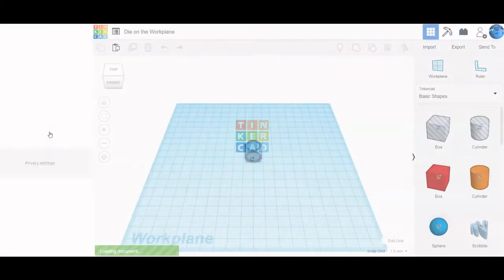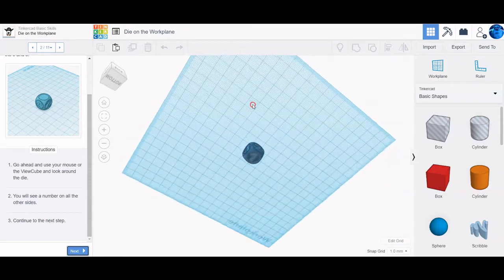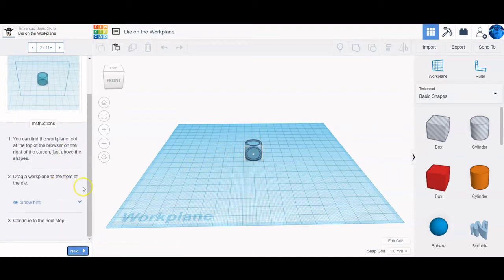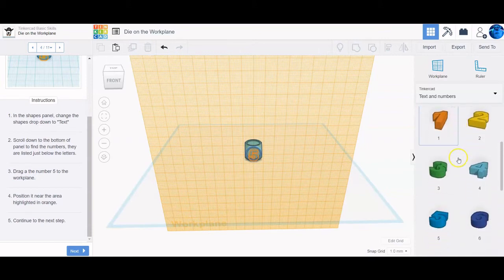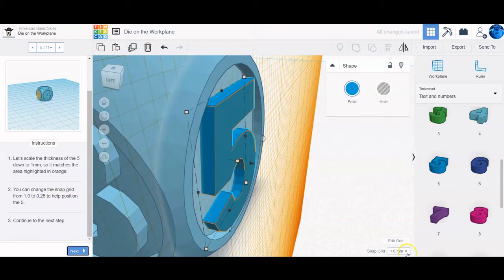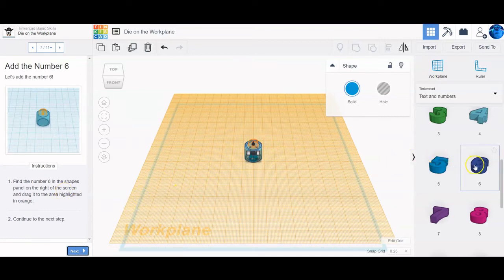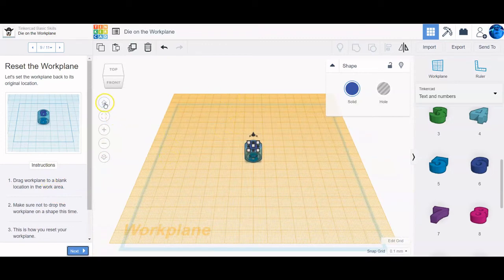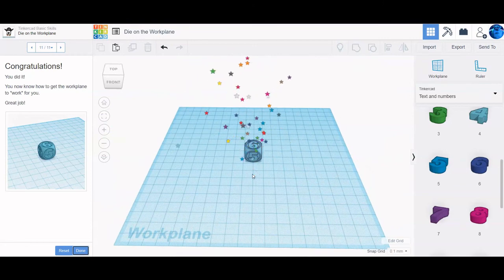TinkerCAD Basics Die on the Workplane